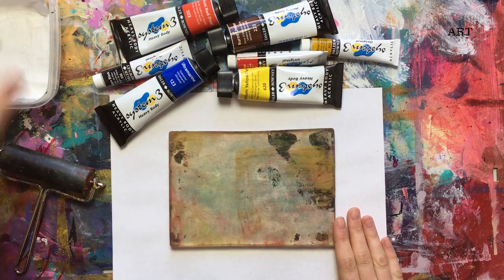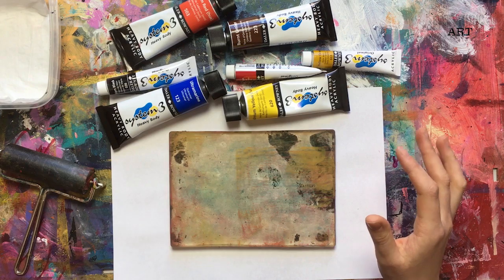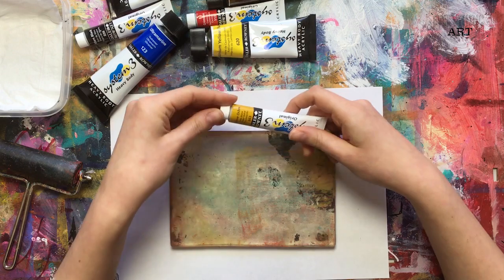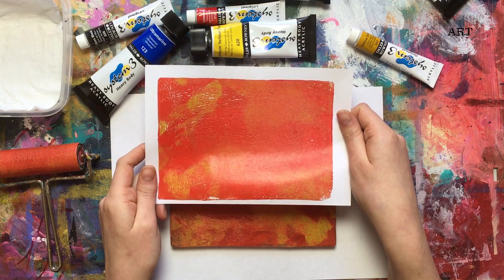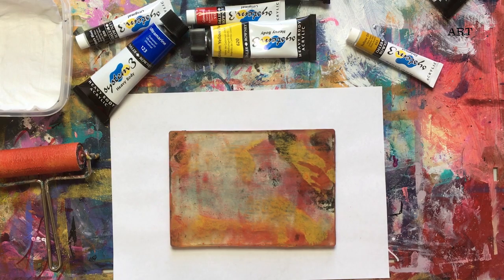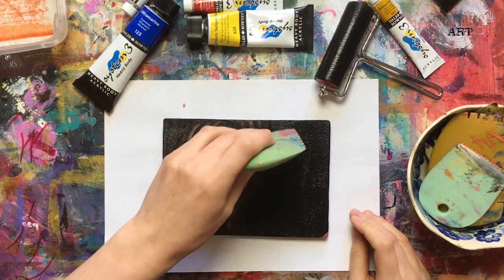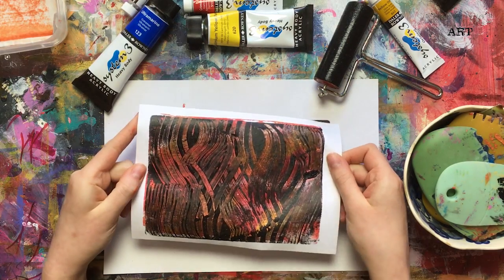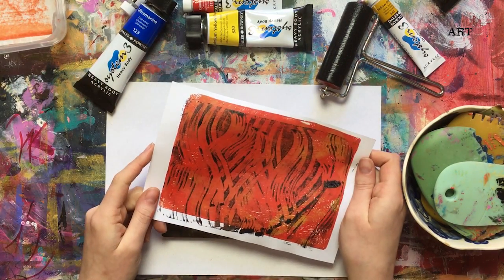Daler-Rowney - Wanderlust Extras- E01 - System 3, Gelli Plates & Mixed Media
Exclusive Wanderlust Extras: Everything is art and Daler-Rowney present unique insides in the Wanderlust class.

Episode 1: Discover System 3 Heavy Body and gelli plates with Kasia Krzyminska to create unique mixed media backgrounds.

See how quickly you can create amazing and colourful backgrounds for your mixed-media projects. Enjoy endless possibilities of these products which are a sure-fire way of opening your creative ideas.

"Wanderlust Extras" is a series of bite-sized chunks of the year-long online class called "Wanderlust" and produced by Everything Art. You can still join our mixed-media journey!